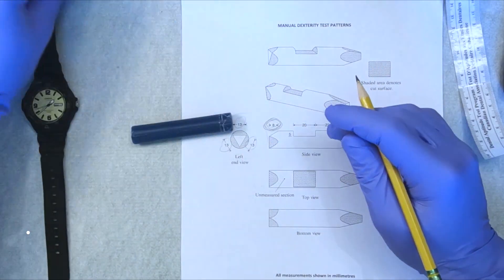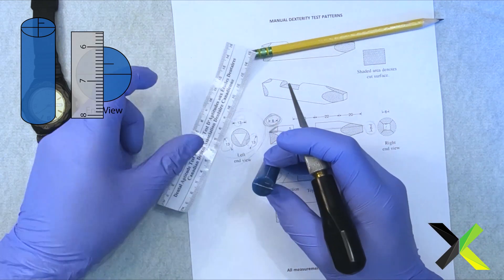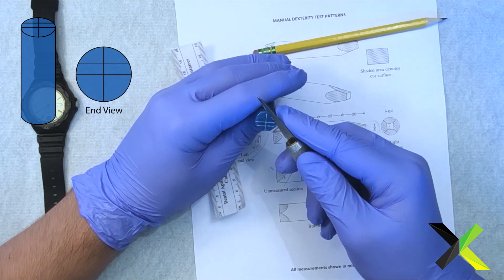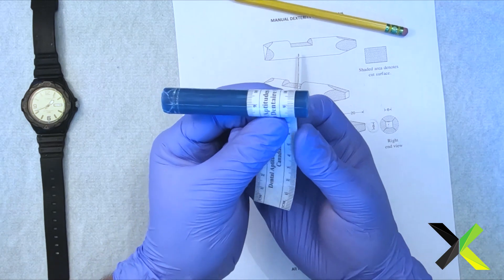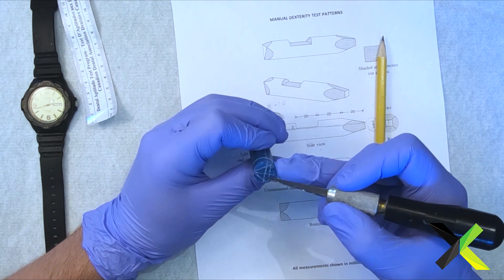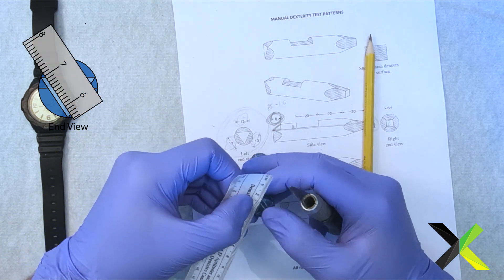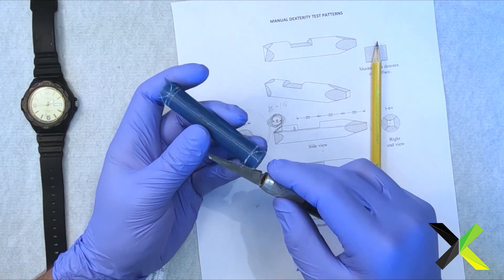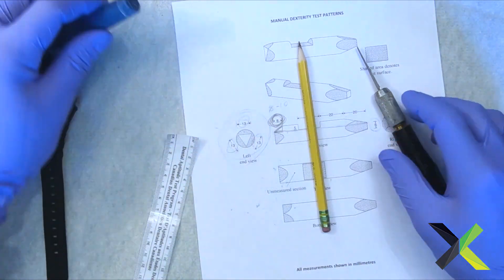DAT Soap Carving 101 Tutorials: Marking the Complex End (Fluted Triangle)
The complex end of the soap can consist of a number of different designs. Having gone over the fluted square and the notched triangle, there is only one more left to review, the fluted triangle. To gain access to 30+ high-quality soap carving videos for the Canadian DAT, please

FREE VIDEOS:
1. Introduction
2. Overview of the MDT
3. MDT Designs
4. Test Day Anxiety
5. Marking the Quadrants
6. Marking the Simple End
7. Marking Circumferential Lines
8. Marking the Flute
9. Marking the Complex End 1
10. Marking the Complex End 2
11. Marking the Complex End 3
12. Marking the Complex End 4
13. Finishing the Mark-Up

PREMIUM VIDEOS ON DATCRUSHER:
14. Introduction to Carving
15. Gross Carving the Notch
16. Gross Carving the Flute
17. Gross Carving the Saddle
18. Gross Carving the Complex End
19. Fine Carving the Flute
20. Fine Carving the Notch
21. Fine Carving the Saddle
22. Fine Carving the Complex End
23. Gross & Fine Carving the Complex End 1
24. Gross & Fine Carving the Complex End 2
25. Full Carve Demo 1
26. Full Carve Demo 2
27. Full Carve Demo 3
28. Grading the Soap 1
29. Grading the Soap 2